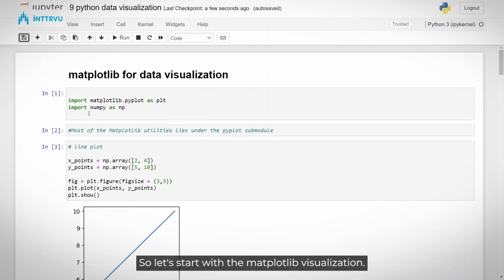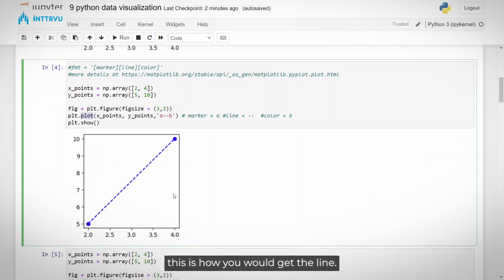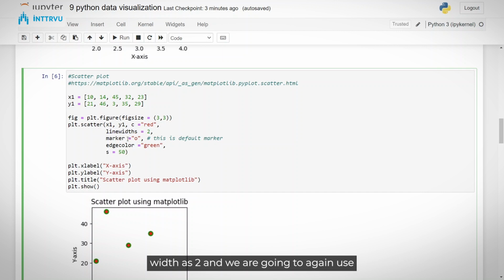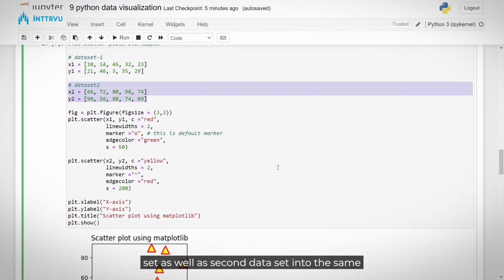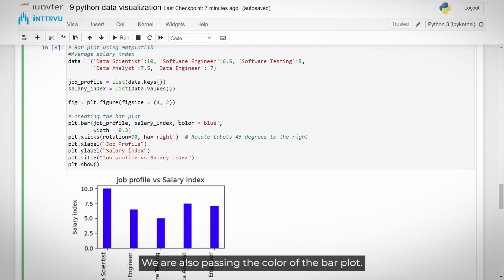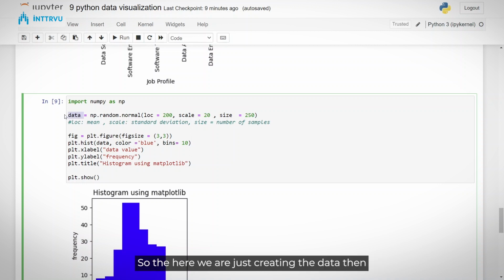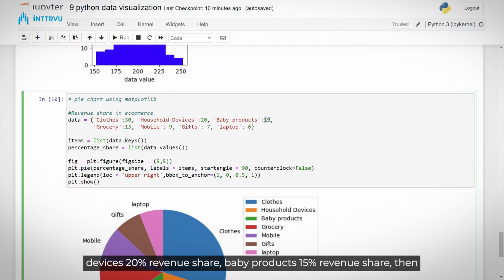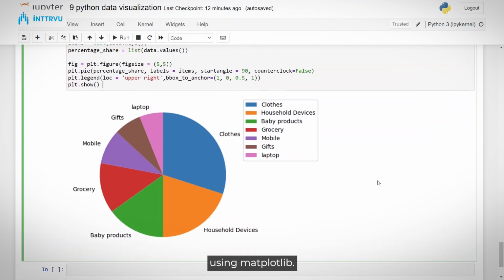How To Visualize Data Using Matplotlib library | Python Data Visualization Tutorial | Inttrvu.ai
In this python tutorial Mr. Rohit Mande ( Founder, Inttrvu.ai) guide us about how to visualize data in Python using the Matplotlib library! Whether you're a beginner or an experienced coder, this step-by-step guide will take you through the essentials of creating stunning and informative visualizations.

Matplotlib is a powerful and versatile 2D plotting library for Python, widely used for creating static, animated, and interactive visualizations in various domains. Whether you're working on scientific data, business analytics, or just want to make your data more accessible, Matplotlib is a go-to tool for data visualization.

Topics Covered:
-Introduction to Matplotlib and its key features
-Basic plotting: Line charts, scatter plots, bar graphs
-Customizing your visualizations: Colors, labels, and annotations
-Advanced plotting techniques: Subplots, histograms, and pie charts
-Visualizing data trends and patterns effectively

By the end of this tutorial, you'll have the skills to turn raw data into compelling visual stories using Matplotlib. Whether you're a data scientist, analyst, or enthusiast, this video will empower you to take your Python data visualization game to the next level.

Video Timestamps:
00:00 Introduction
00:47 Line Plot
03:30 Scatter Plot
06:15 Bar Plot
08:46 Histogram
10:07 Pie Chart